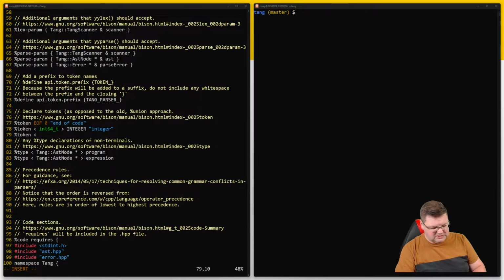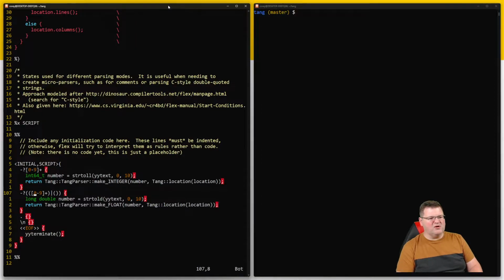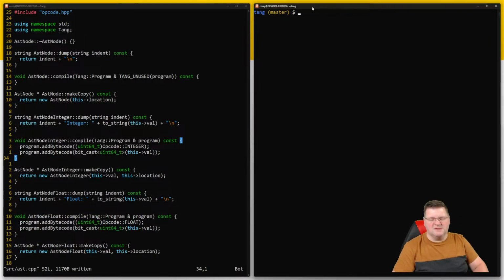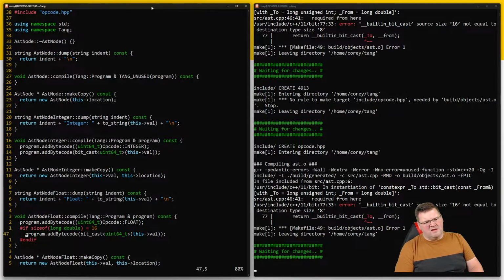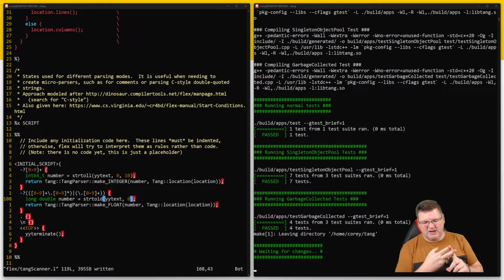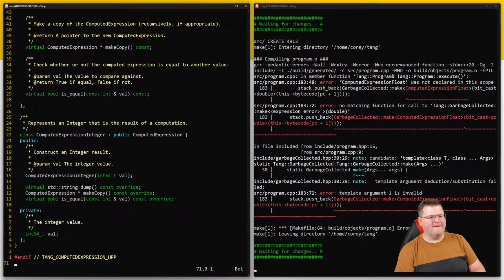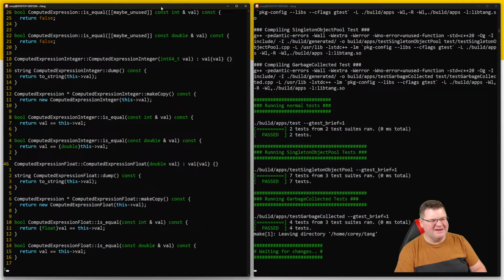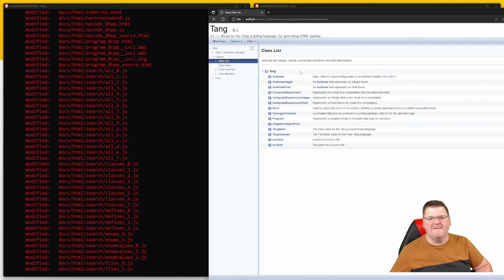Tang: Parsing Floats For Fun And Profit - Episode 12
In this episode, we add support for parsing floating point numbers.  We have to touch the code in multiple places, and this is a pattern that we will see many times in the future.